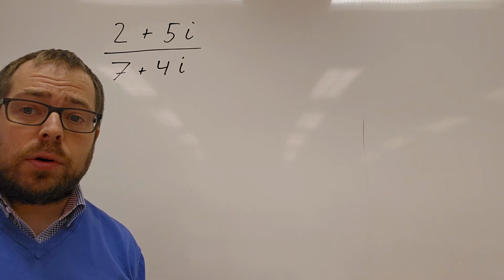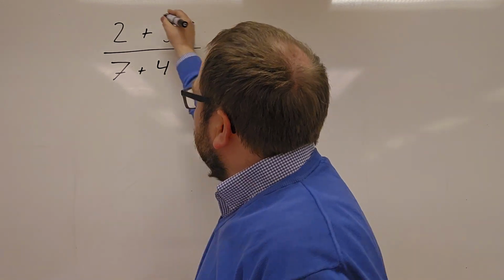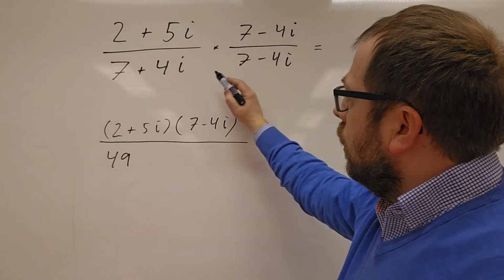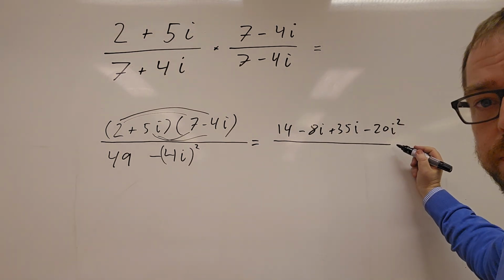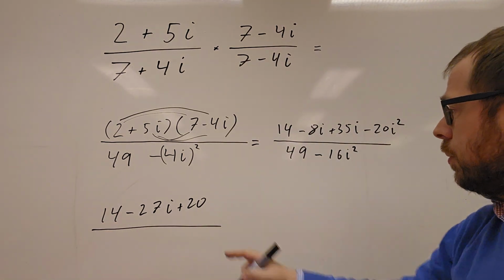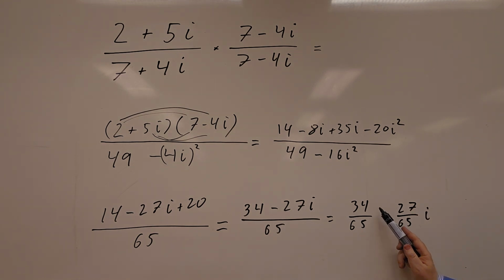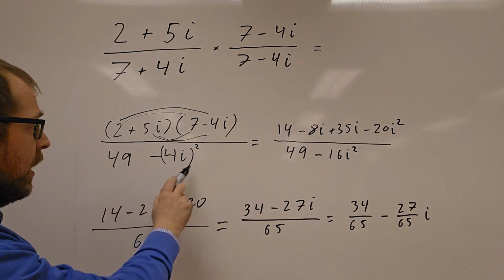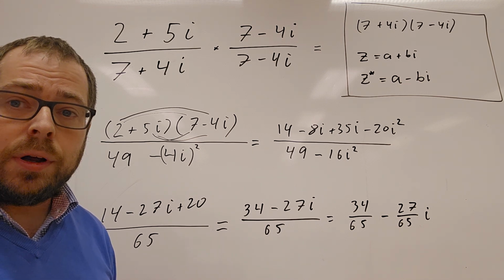Division of complex numbers through extending by complex conjugate.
A brief example of how we can divide complex numbers by first extending the fraction.